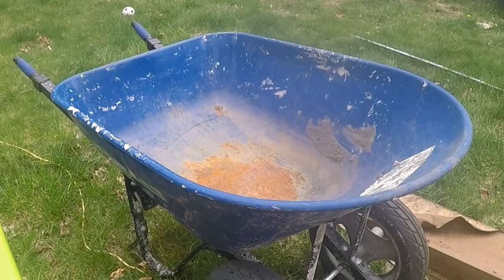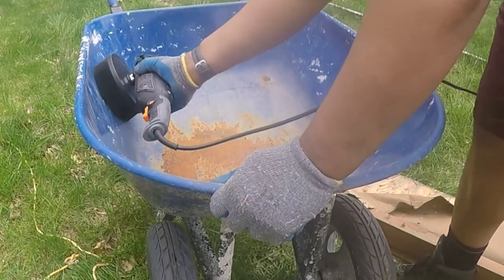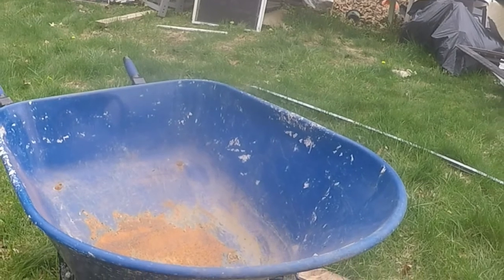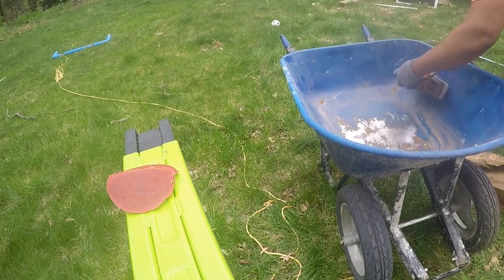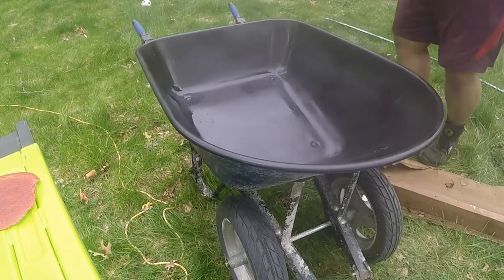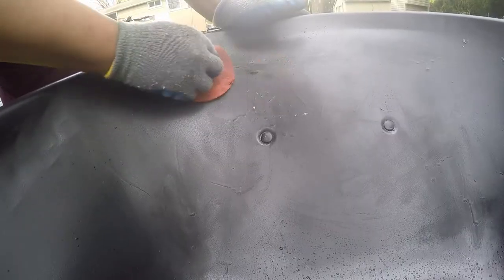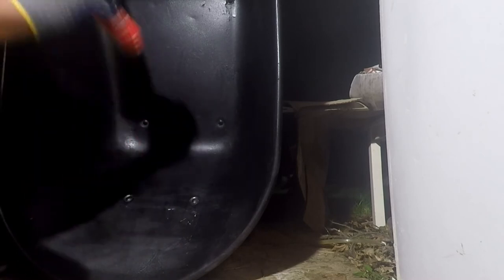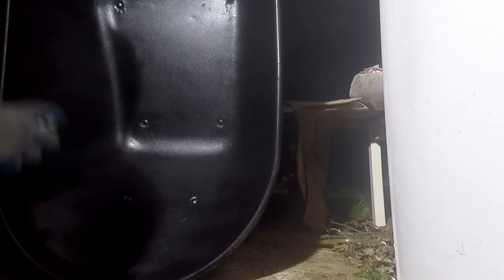Protecting Kobalt Steel Wheel Barrow Tub With Truck Bed Coating - M18 EP27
It was a great wheelbarrow, but was not made for use during winter. It took some time to obtain a replacement with a steel tub and at a price close to the poly wheelbarrow's price. After a year the steel tub began to deteriorate rapidly after the protective paint was stripped away due to use. It appeared to go from blue to brown in the bat of the eyes. It appears the protective paint on the wheelbarrow is not as it used to be. To extend the life of the wheelbarrow, the rust is removed by hand and Rust-Oleum Truck Bed Liner applied. Rust-Oleum made some promises and one is that rust will stop.

Why?
The price of wheelbarrows and steel ones with dual wheel is rising. A $14-20 dollar investment now extends the  life of the wheelbarrow at Maintaining 18 and hopefully it will not have to be replaced. If you have the disposable income to protect your new wheelbarrow, do so. When new, one can of Rust-Oleum is probably enough.

Maintaining 18 is about home renovation and maintenance. In the presentation the wheelbarrow is being maintained. Subscriptions help the channel and allow YouTube to better locate content that interests you.

Cheers

Great minds think alike:
Putting Truck Bed Liner Spray on a Wheelbarrow

William Quinn

Crafstman Poly Wheelbarrow with Dual Wheel Image
Lowes.com